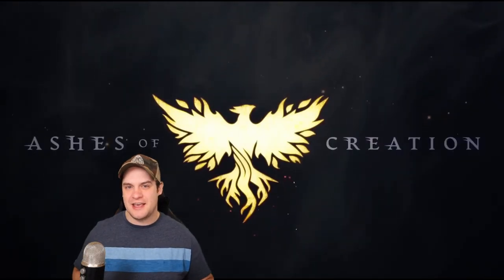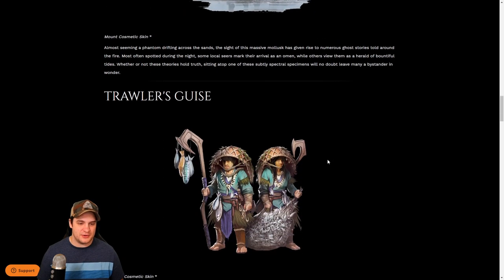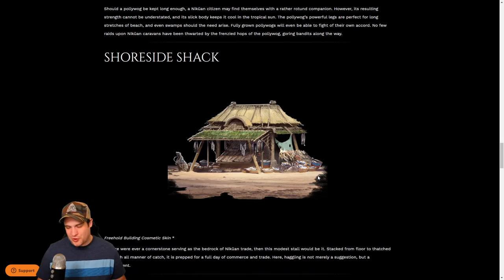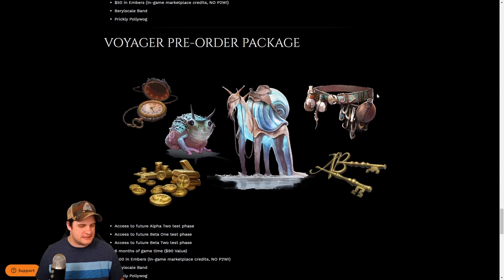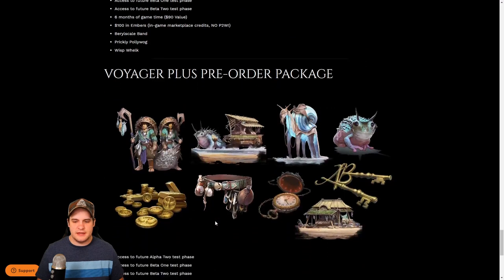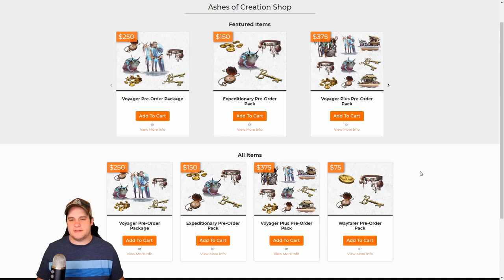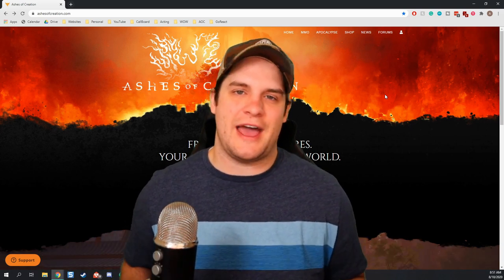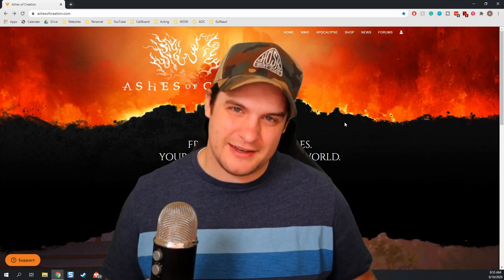How to get an Alpha Key - Ashes of Creation 2021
While alpha keys are being handed out for Ashes of Creation to popular streamers and YouTubers, some of us are not that lucky. Here is the way that you can gain access to the Alpha and Beta test phases for Ashes of Creation. This game is still in development but I am so excited to play this game that I have already made an account on their website.

9C8VRP8PXWTCQZUX

Here is the Gear that I use-
My Favorite Camera
The Best Green Screen
The Mic I Use
Rode Mic Stand
My Main Tripod
Camera Bag
Main Lighting Kit
I am in love with this desk

2279 N University Pkwy
STE 105
Provo UT, 84604, USA